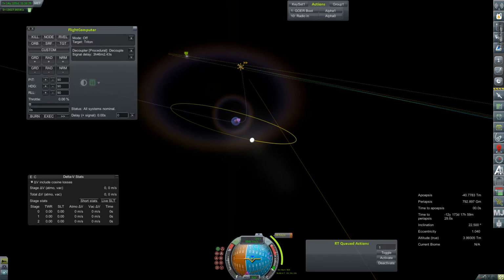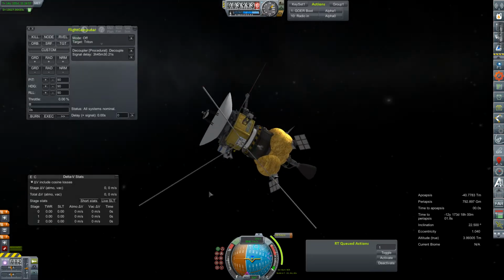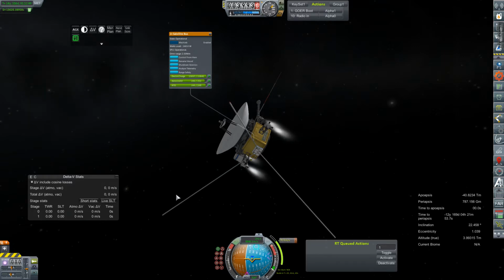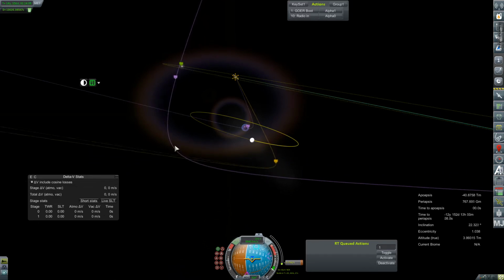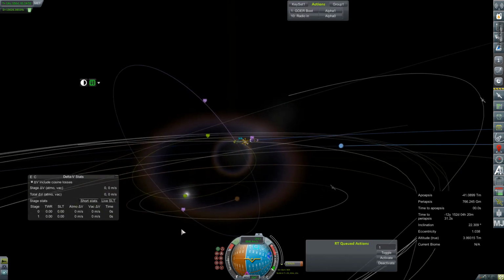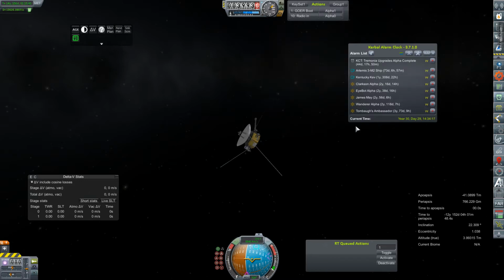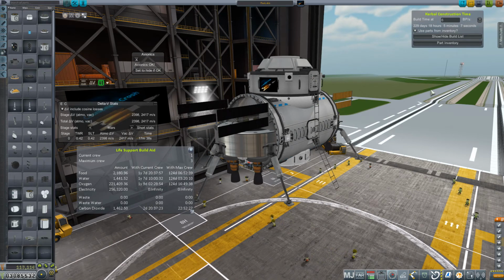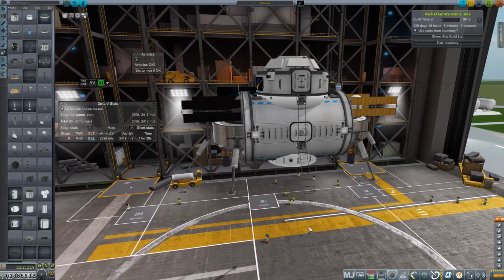KSP RP-0 #322 Neptune Flyby Takes Aim / MoonLab Proto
Kentucky Kev takes aim for a flyby on Neptune in less than a year, and a look at a MoonLab prototype

If you're running an archaic install - Here is a link to the Gamedata folder for this install on 1.1.3 ( Sans SQUAD folder - obviously )

Mod List for this Series:

Toolbar
Contract Configurator
Contract Packs
Custom Barn Kit
Deadly Reentry
Diazo
Dmagic Utls
Engine Group Controller
FAR
Firespitter (core)
Impact Science
Kerbal Renamer
Kopernicus
KSC Switcher
MagiCore
Infernal Robotics
MainSailor
PlanetShine
Procedural Fairings
Procedural Parts
RCS Build Aid
Real Chute
Real Fuels
Real Heat
Realism Overhaul
Real Plume
Remote Tech
RP-0
Scansat
Scatterer
Ship Manifest
Smoke Screen
Solver Engines
StretchySNTextures
SXT
Taerobee
Test Flight
Texture Replacer
Thunder Aerospace
TriggerTech
TweakScale
VenStock Revamp
ModuleManager